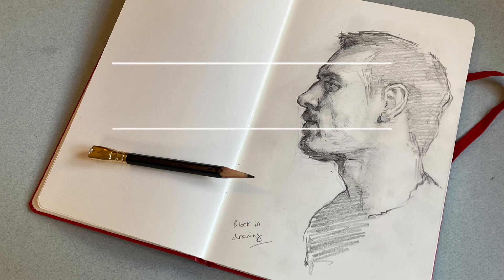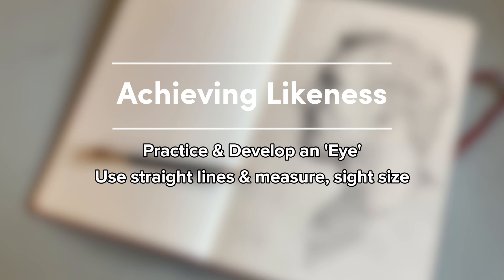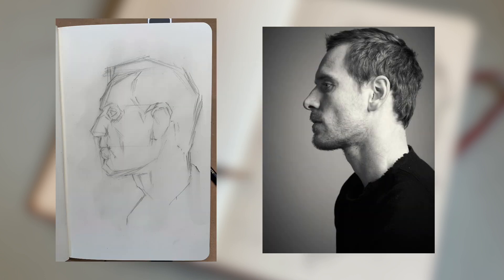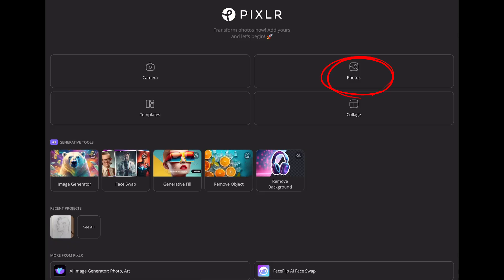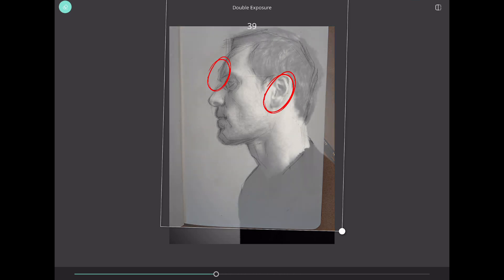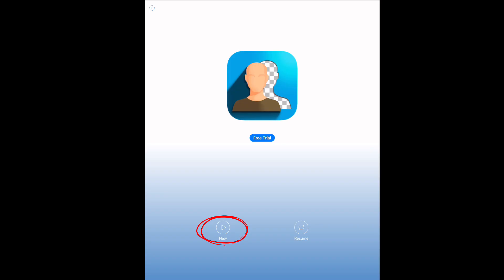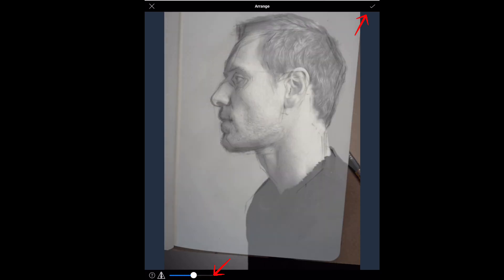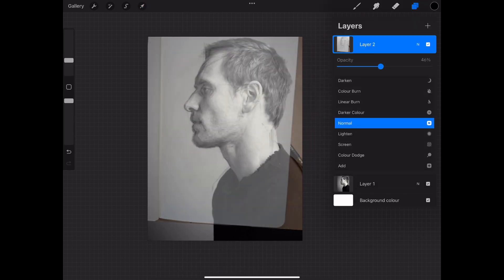Overlay: my go-to tool to help get a good likeness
By popular request: in this video I'm sharing into a few Overlay apps and the process you can use to help you achieve likeness and check on your proportions.